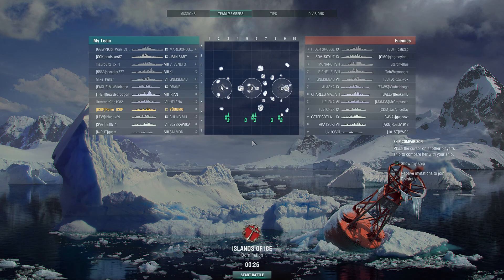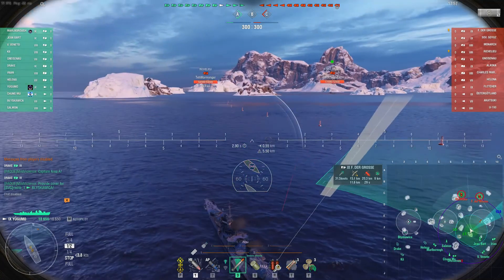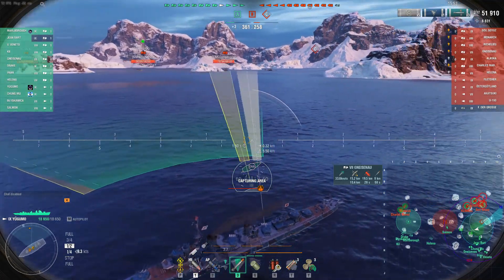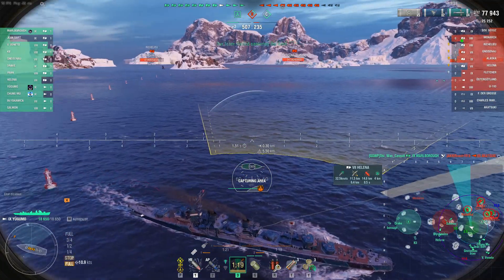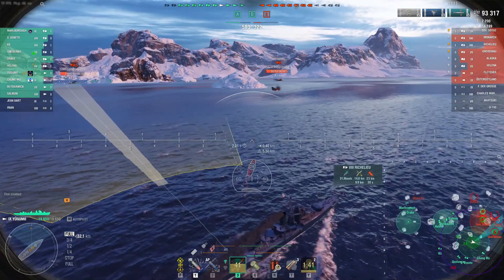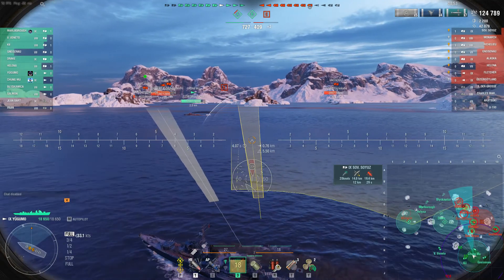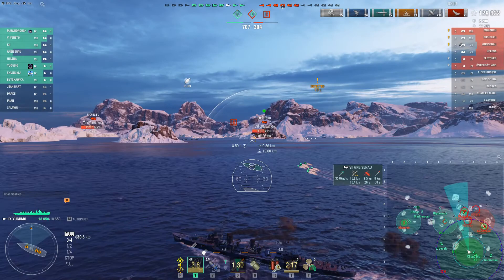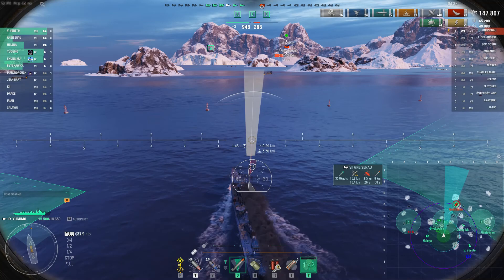Yūgumo - Patience and Planning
When playing any torpedo destroyer it is important to be aware of your position, the position of opposing ships, the availability of cover, for you and for them, and also the position of your teammates, which can affect where the red ships will position themselves. Staying unseen is often your greatest strength. If the red players do not know you are there, they do not know they have to angle their ship accordingly. So reposition when you need to and find ways to put torpedoes into broadsides whenever possible. If you need to fall back, fall back. Heroics in one of these ships is rarely measured by going out in a blaze of glory. Rather in the effect you have on the opposing team, their HP, their positioning and the worry you can create for them that might contribute to their making mistakes.